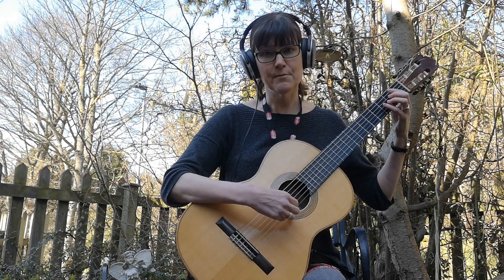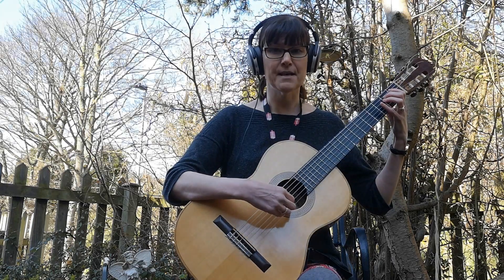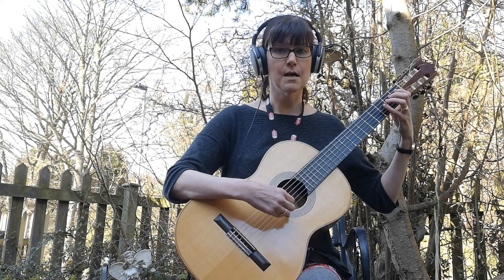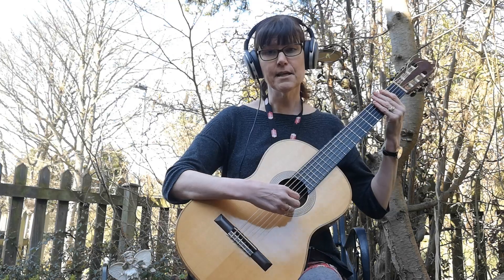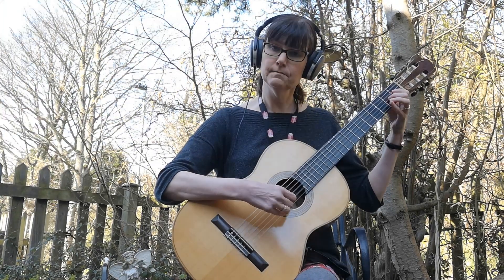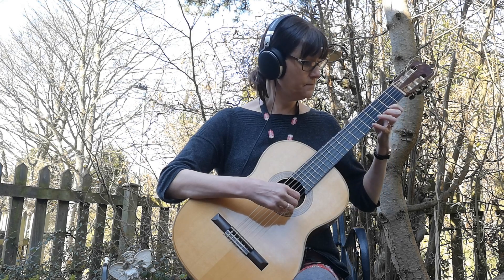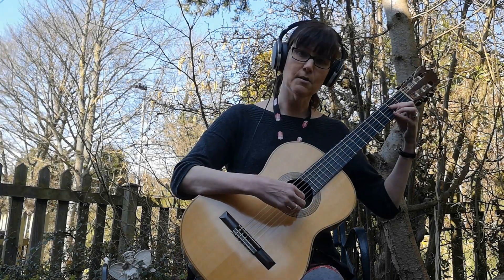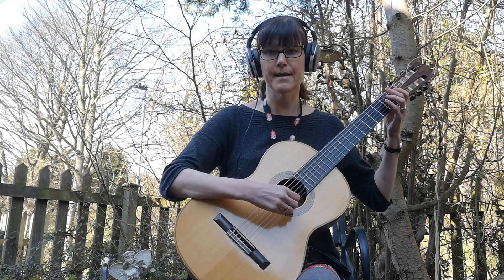Musica Kirklees Tutorial Video - Classical guitar - E minor improvisation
Ms Eady shows how to improvise using the E minor scale.  Can be used in conjunction with the following resources: